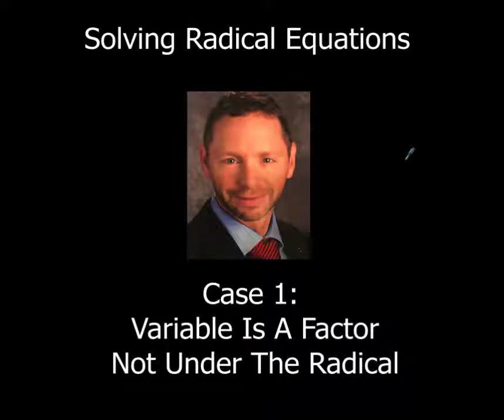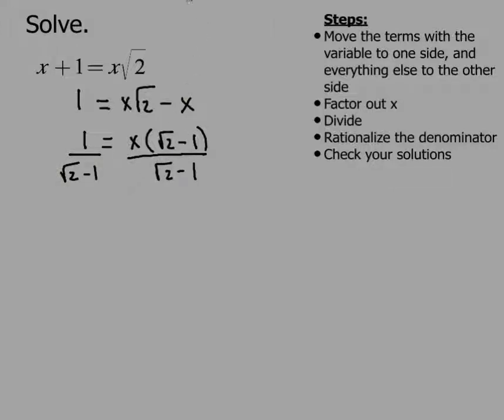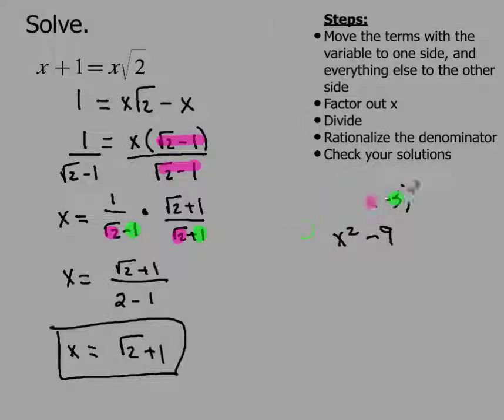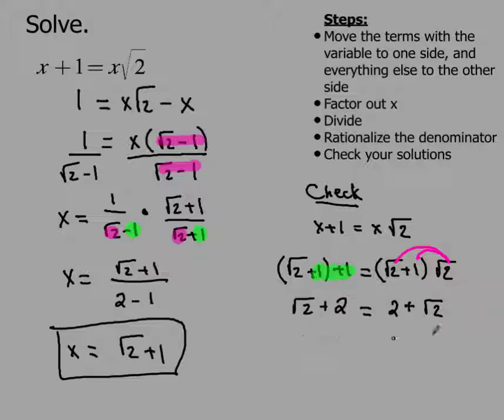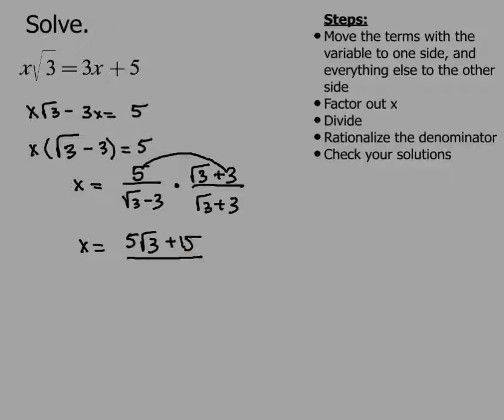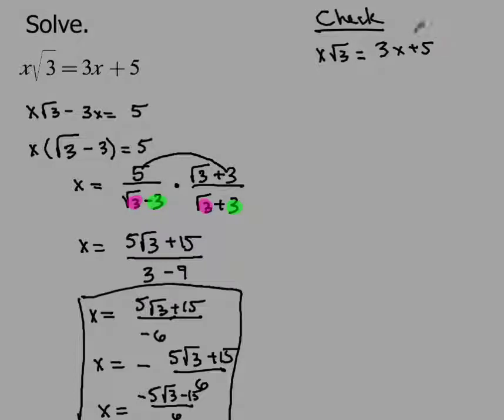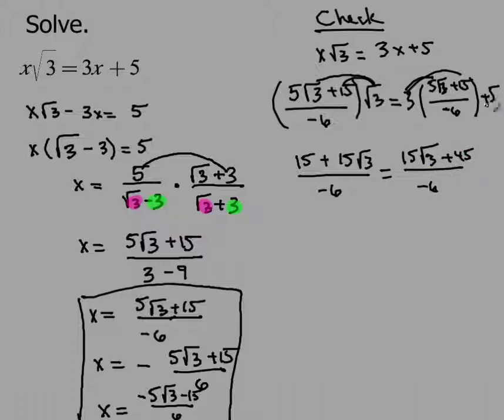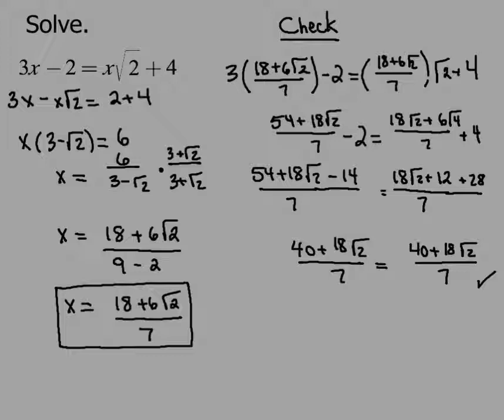01 Solving Radical Equations Involving Factoring